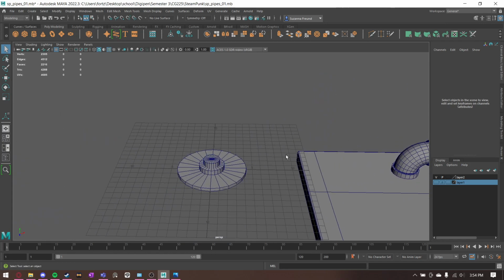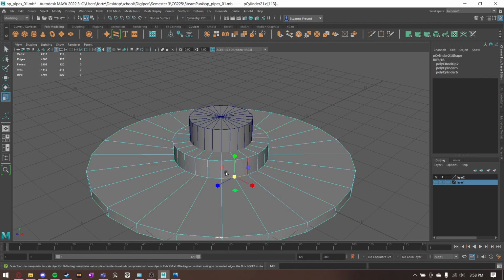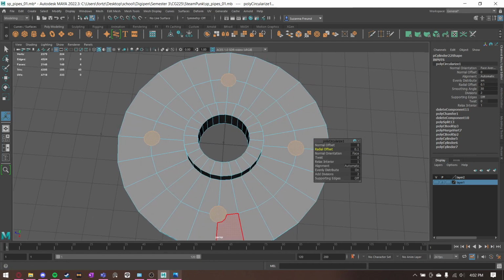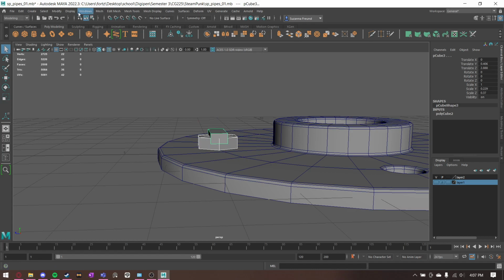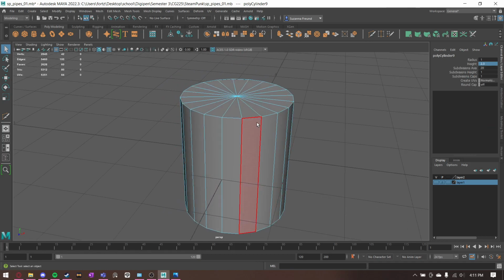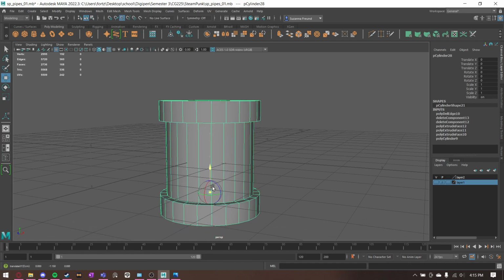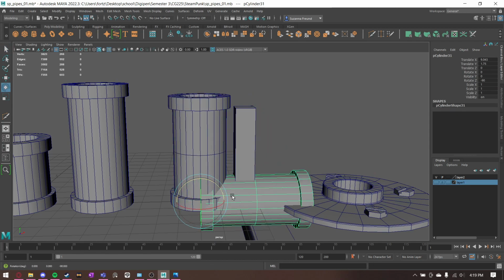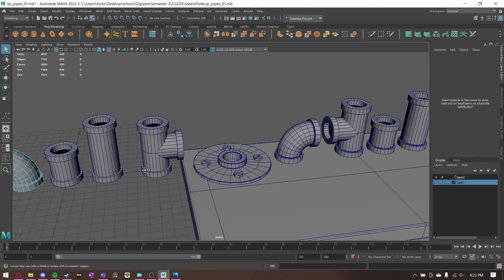CG 225 steampunk pipe modeling demo